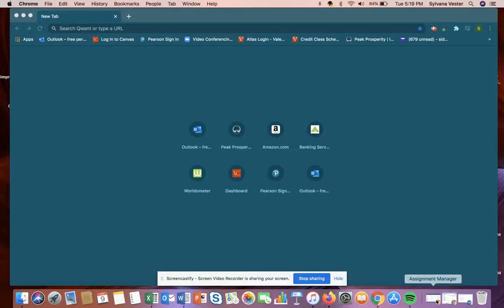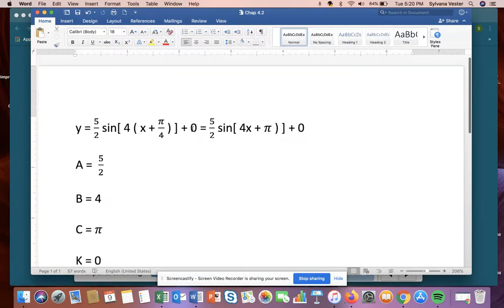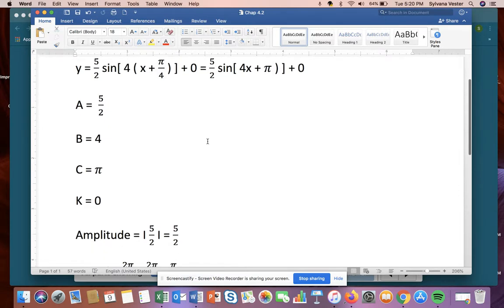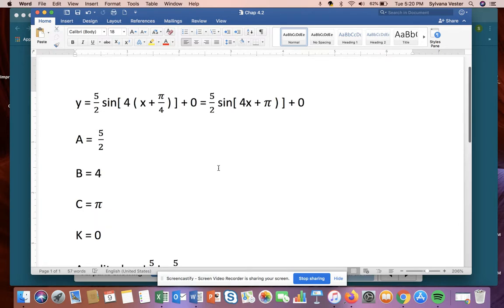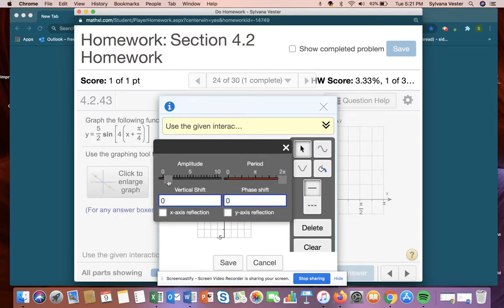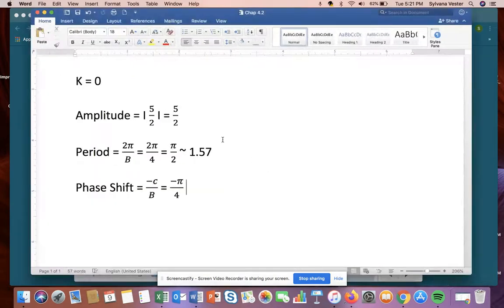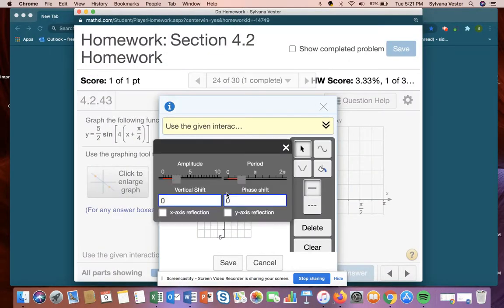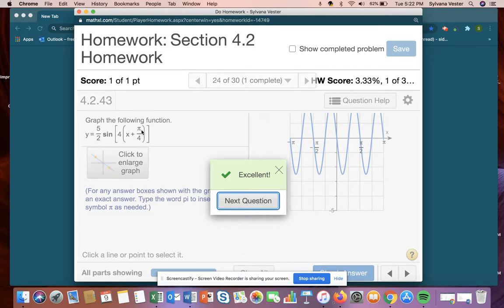How to use the graphing tool in MML